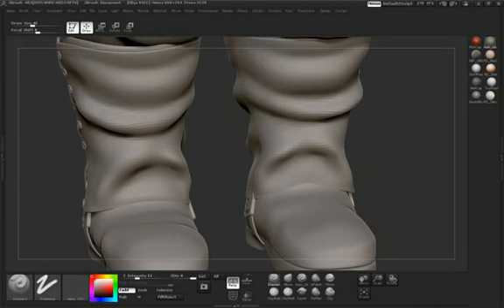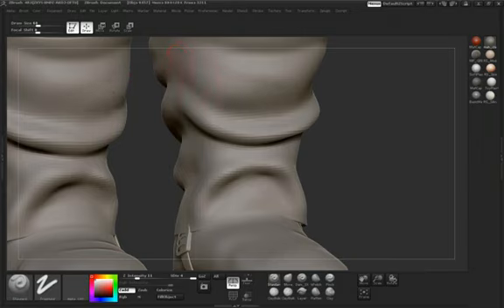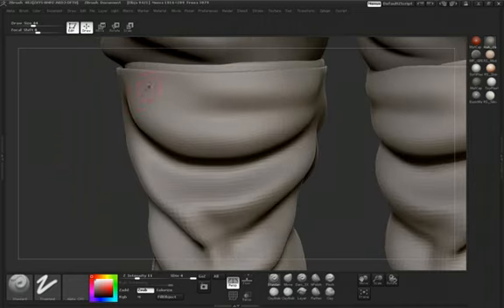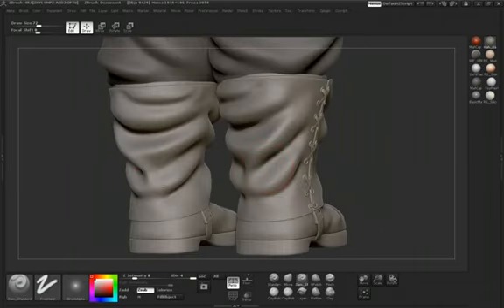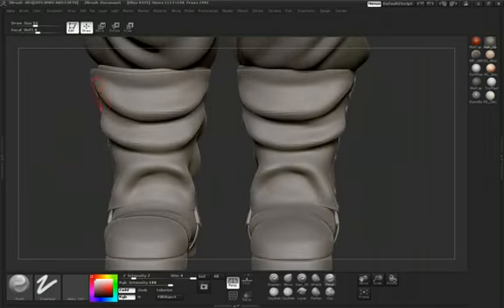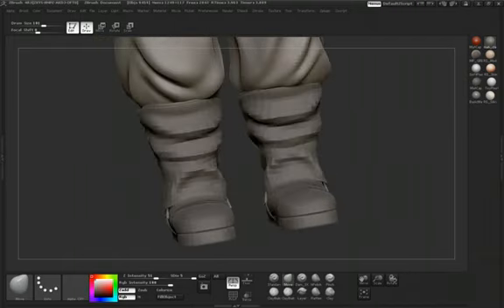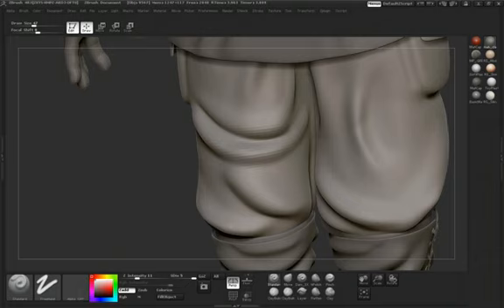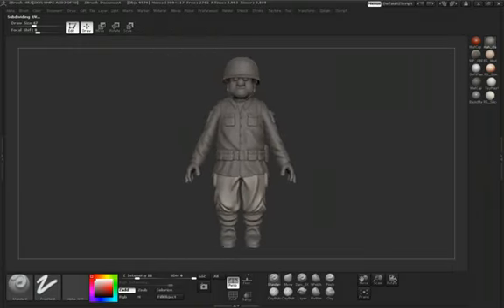Zbrush - Toon Soldier PT4 - Sculpting The Boots